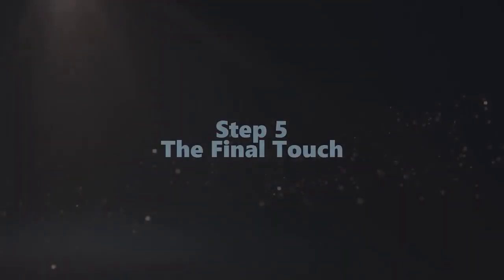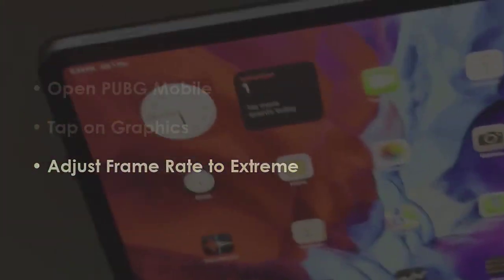HOW TO GET IPAD VIEW IN PUBG MOBILE ON IPHONE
This point by point guide will help you in fixing ipad issues. howtogetipadviewinpubgmobileoniphone how to get ipad view in pubg mobile on iphone Guide : [ how to get ipad view in pubg mobile on iphone ]